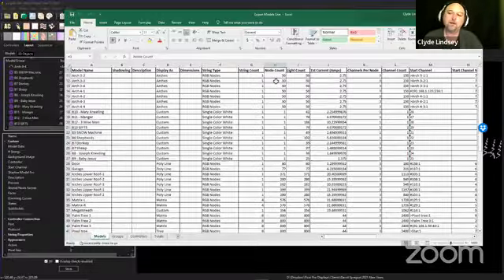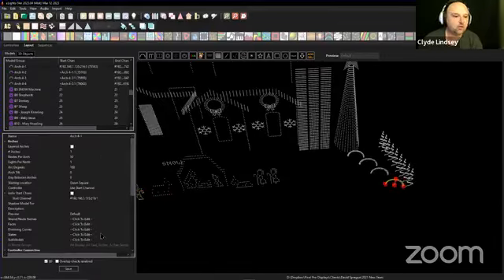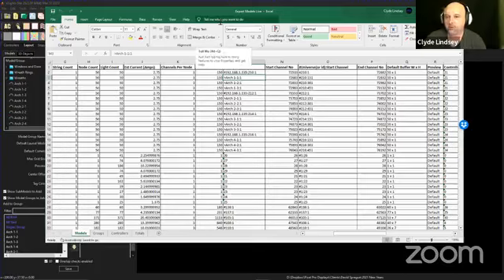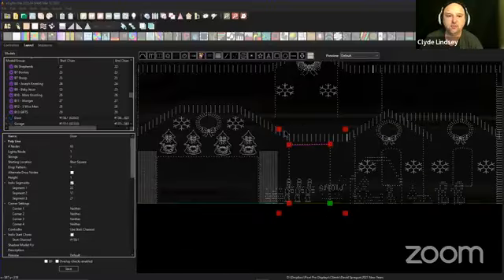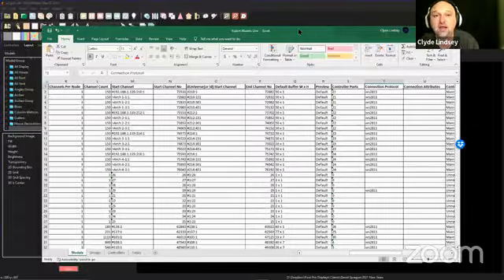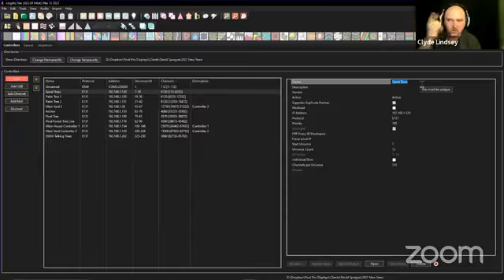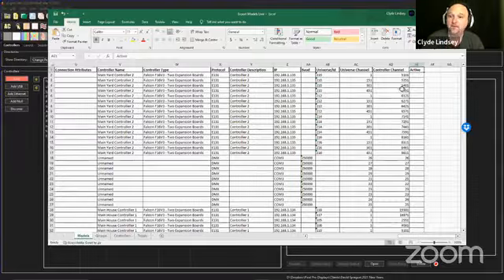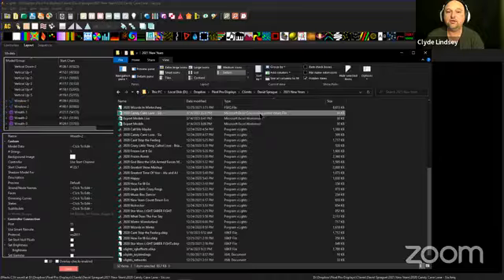PPD Webinar: xLights Webinar Model and Effect Data